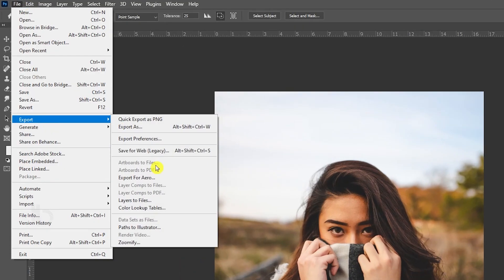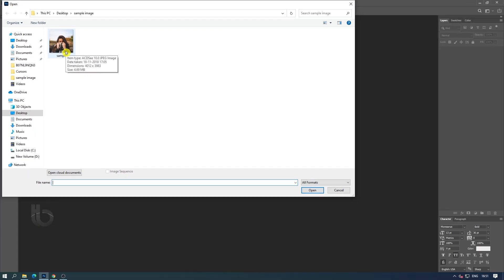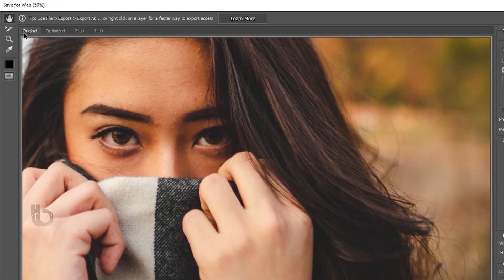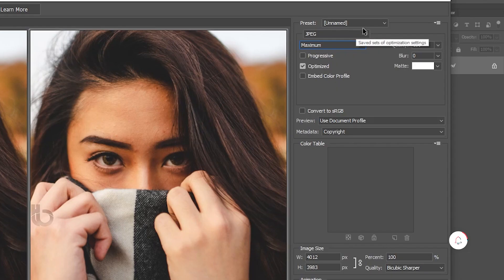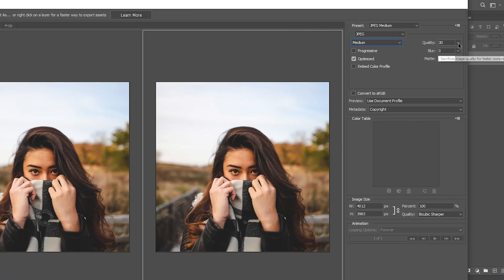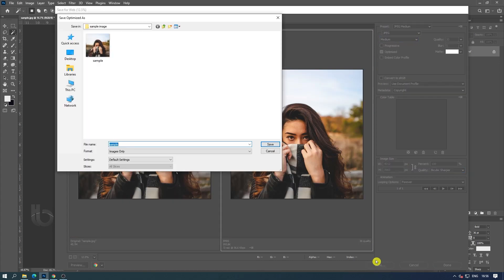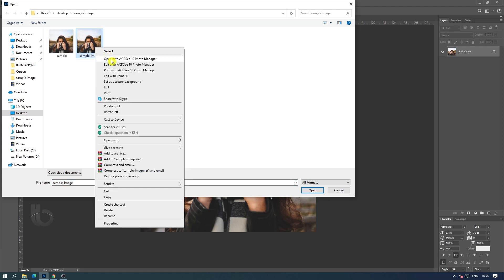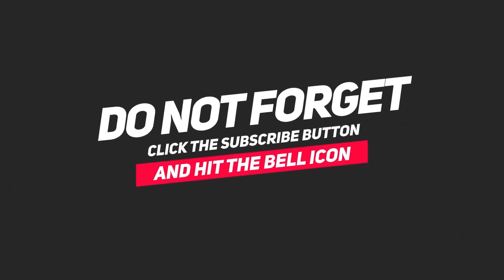The Ultimate Guide to Reduce Image Size in Photoshop without Losing Quality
In this video, we'll show you how to reduce the size of your images without losing any quality using Photoshop. This is an excellent technique for those who need to optimize their images for the web, but don't want to sacrifice image quality. We'll be going over compression techniques, image resizing, and lossless compression to help you achieve the perfect balance of small file size and high-quality images. Whether you're a photographer, designer, or just someone looking to save space on your computer, this video is for you! So if you're ready to learn how to compress images, optimise images, and save for the web, then watch this video!

0:00 intro
0:15 open image and settings
1:58 Saving optimised image